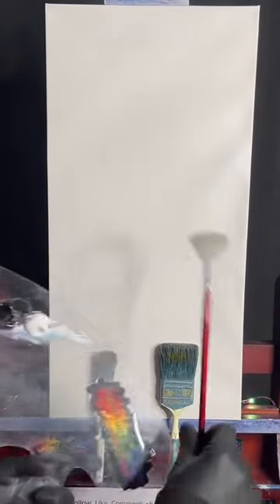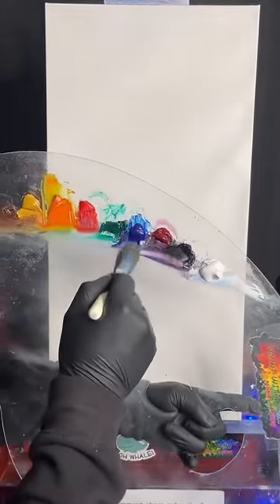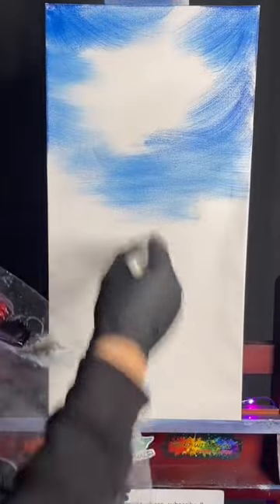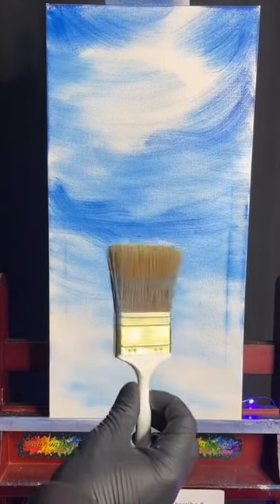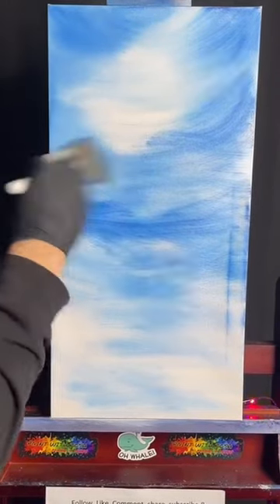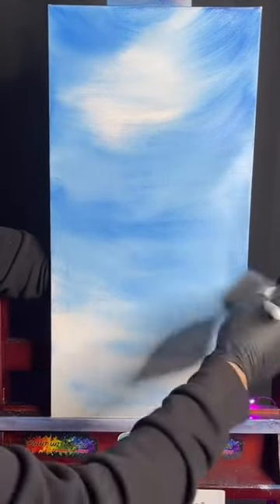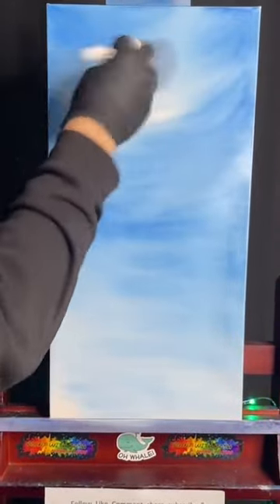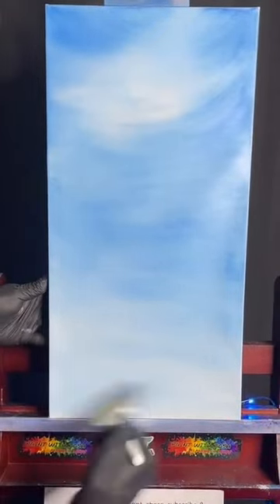Paint a Sky full of Clouds with 3 Brushes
Today we painted on 12x24" Canvas using Thick Oil Paints with Liquid White. Colors will be listed below. I look forward to seeing your painting!

Colors : Phthalo Blue, Alizarin Crimson, Midnight Black, & Titanium White

First, I took White Gesso and covered the canvas and let it dry completely. When it came time to Paint this video, I covered the Canvas in Bob Ross Liquid White. Do not let it dry. You need it wet for the technique to work. I show you everything else in the video

Join on Facebook for access to the PWJ Super Squad Facebook Group to see un-watermarked images and chat with me

Join The Super Squad to get access to perks like Class Videos, Live Shows, Status Updates, Members Only Playlists, Badges, Emojis and more :